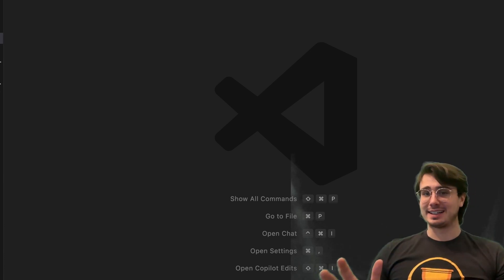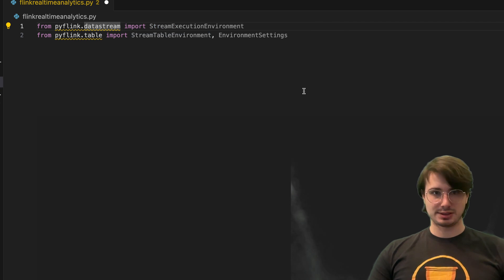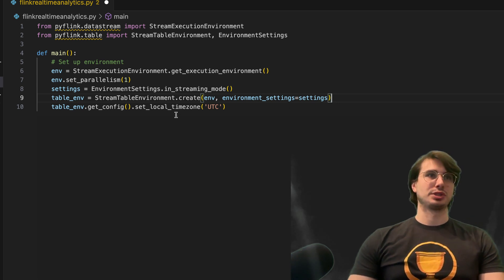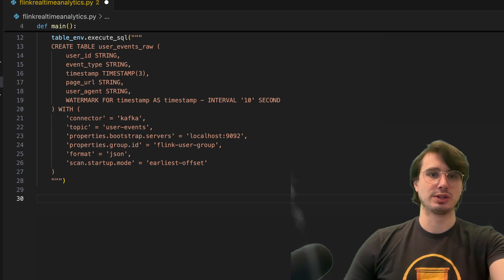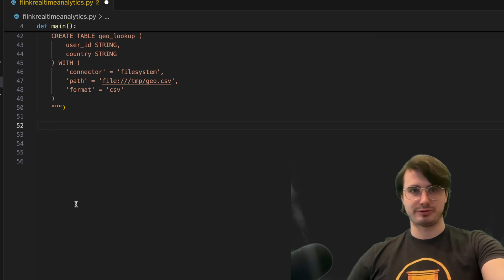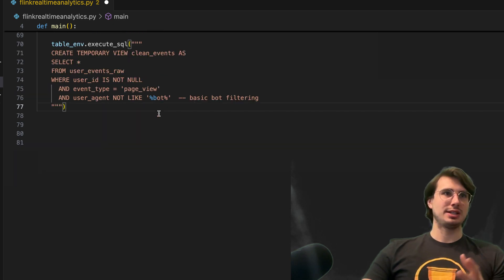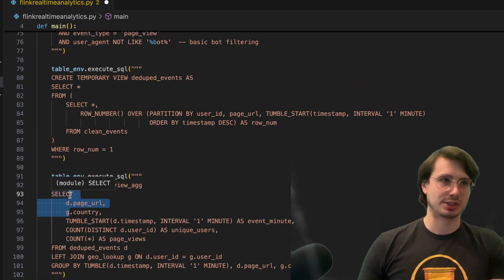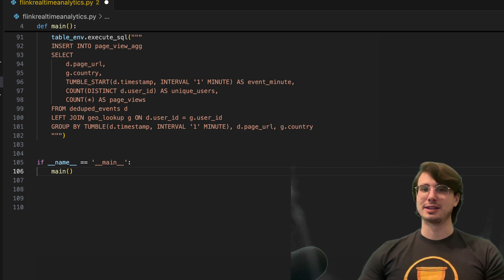How to Build a Real-Time Analytics Pipeline with Apache Flink and Apache Kafka!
In this video, I'll show you how you can build a real time analytics pipeline with Apache Flink and Apache Kafka to build an auto-updating dashboard!